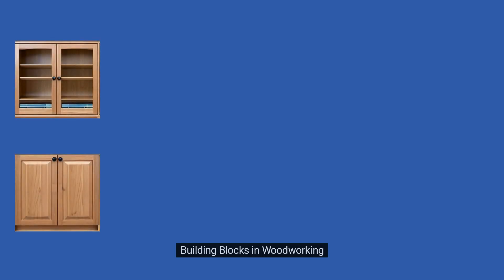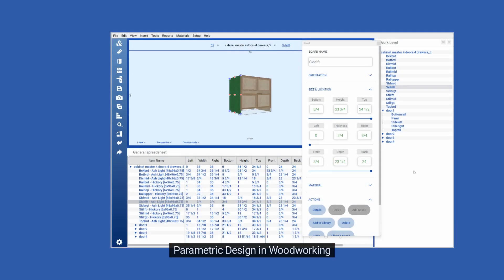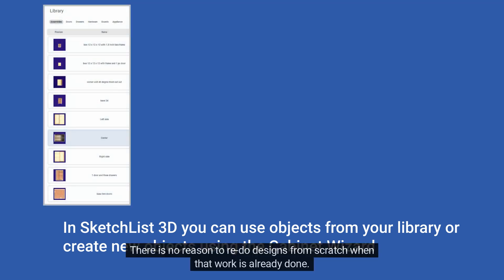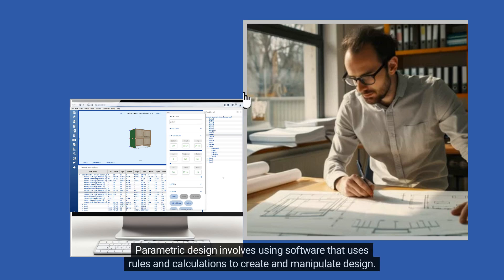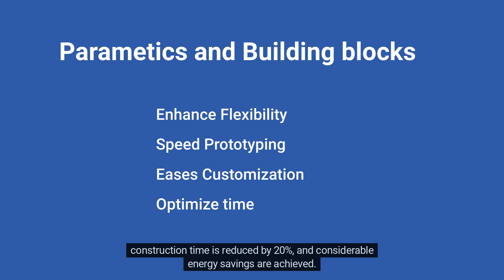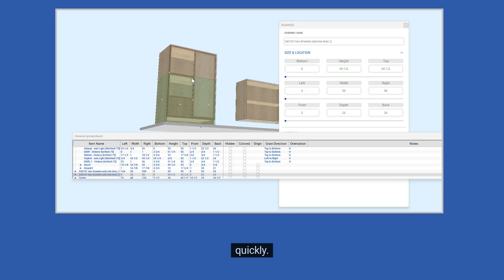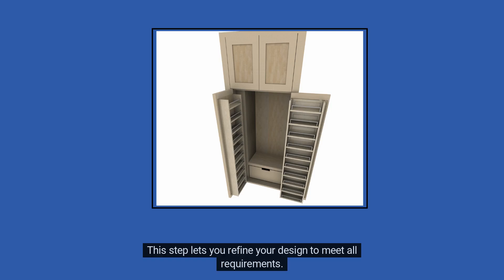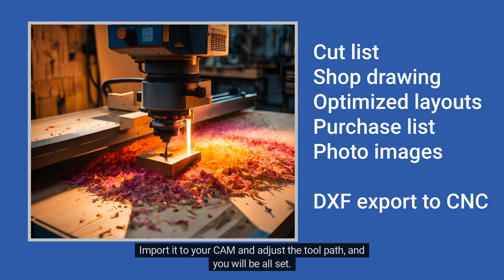Master Cabinet Design in Minutes with SketchList 3D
Want to master cabinet design in minutes? Check out SketchList 3D, the ultimate woodworking CAD tool for creating kitchen designs. Start creating your dream cabinets today!
Learn how to master cabinet design in minutes with SketchList 3D! This cabinet design app uses parameters and building blocks to create custom designs effortlessly. It is perfect for anyone looking to create professional cabinet designs with ease.

How to use Furniture, Cabinet Making, Woodworking, and 3D Design Software for designing, planning, and building projects.

Sign up for our weekly customer meeting.  We review designs, answer questions, and provide best-practice advice.